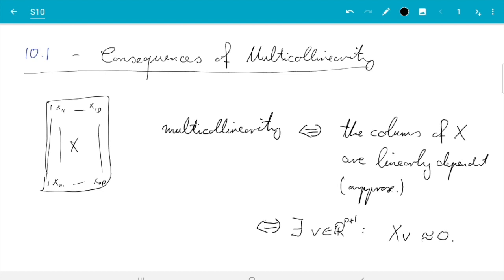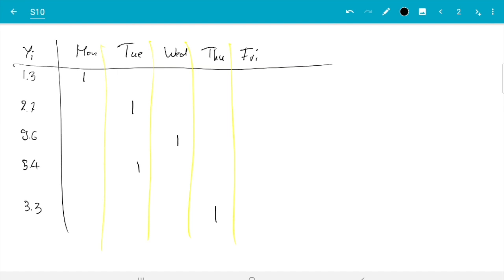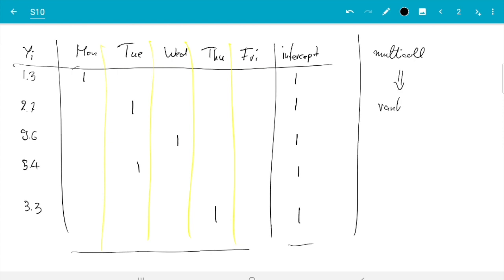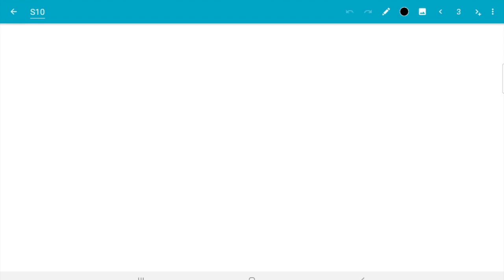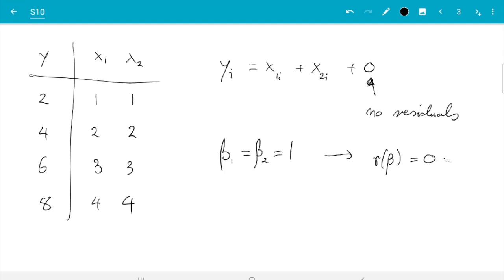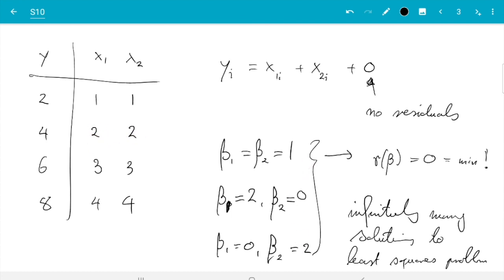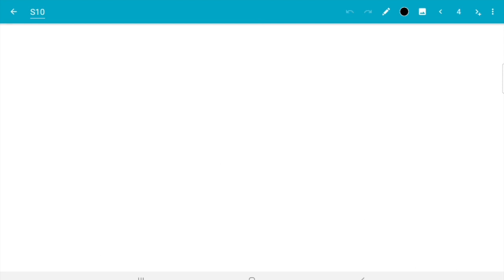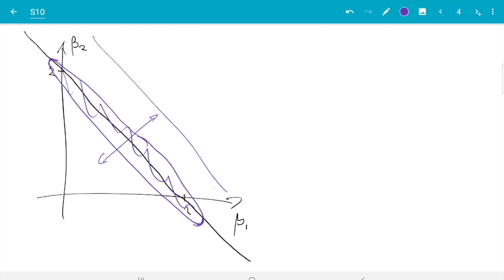MATH3714, Section 10.1: The Effect of Multicollinearity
In this video we discuss what happens in a multiple linear regression estimate when collinearity of inputs is present.